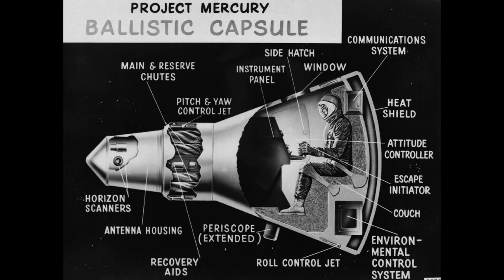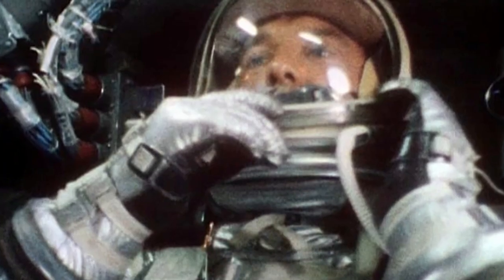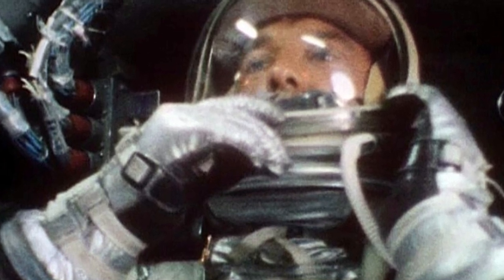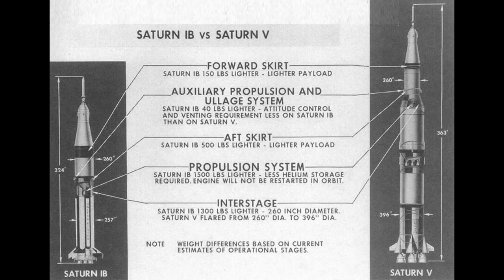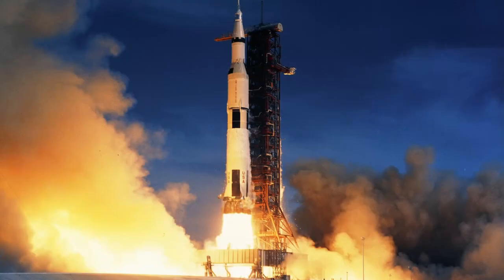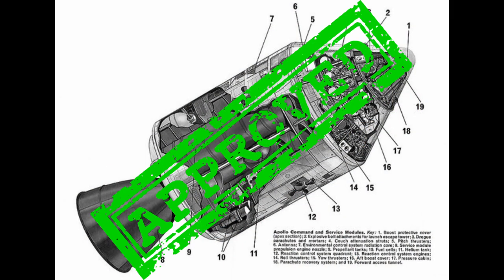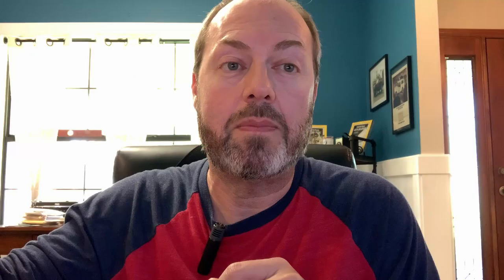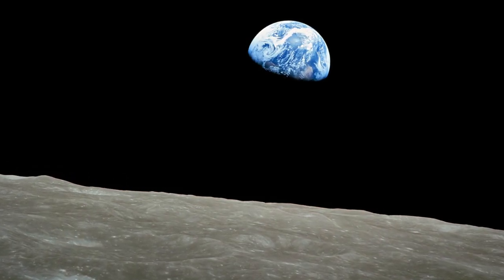Why did it take 11 missions to land our Apollo astronauts on the Moon? Fun Space Facts! (Ep6)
Fun Space Facts is my attempt at short and sweet and simple explanations about some possibly complex space topics!